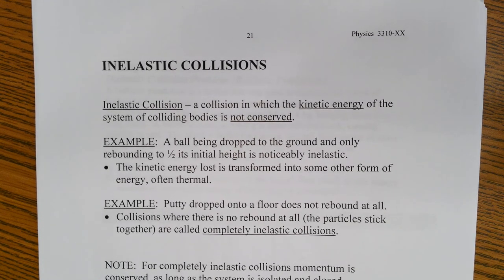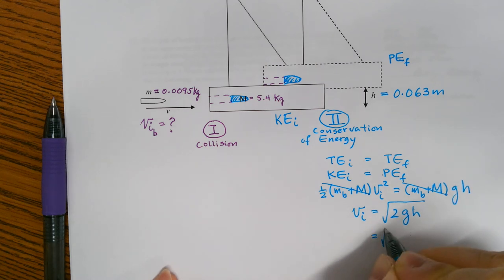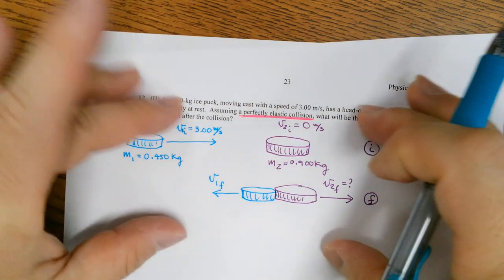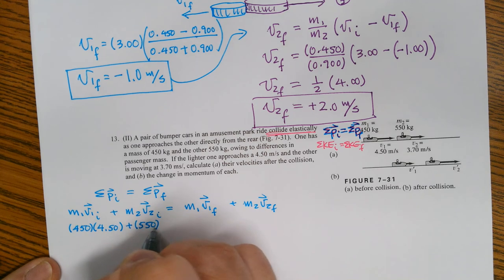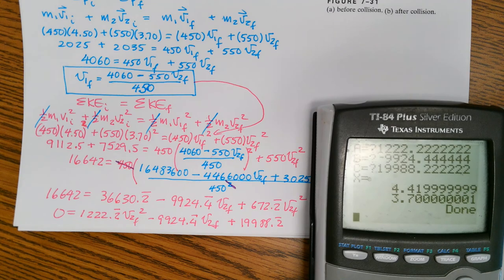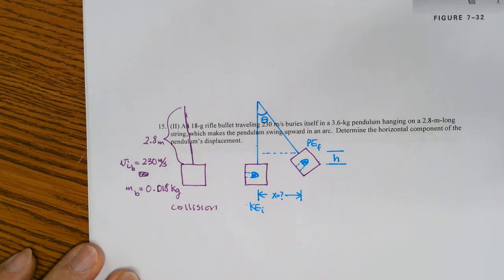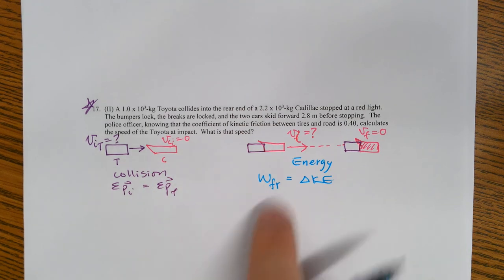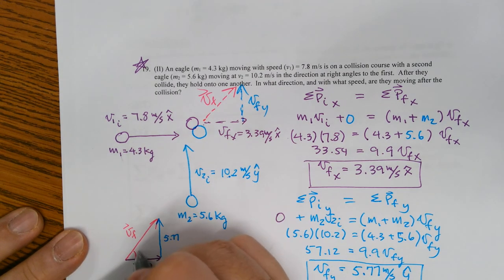H Ch 7 Collisions Video 05 HW